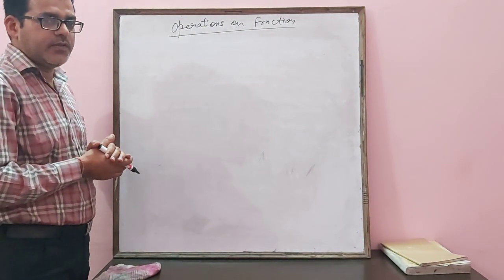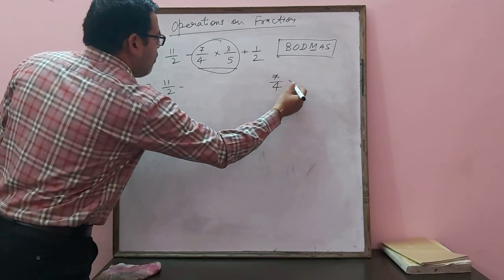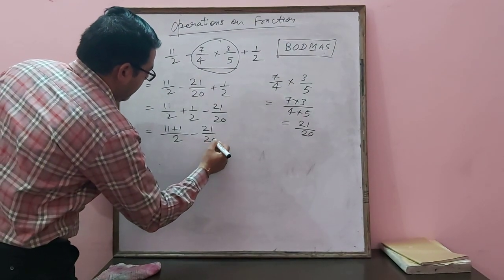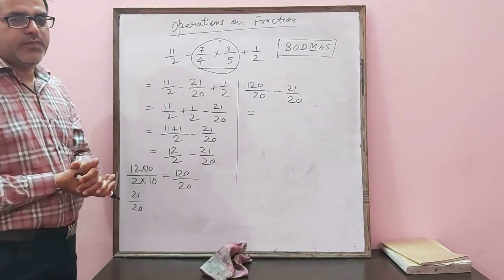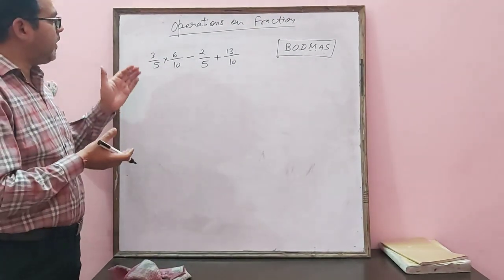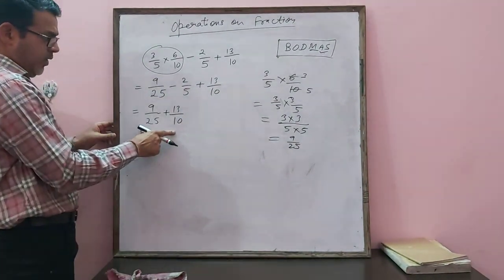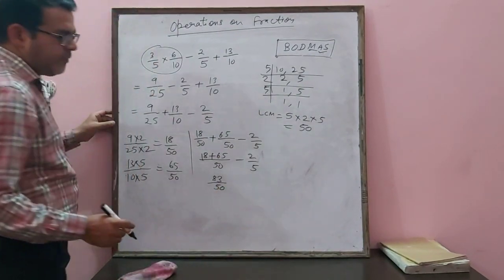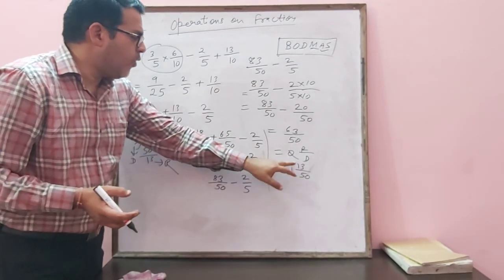Module2: Operations on Fractions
Miscellaneous Questions